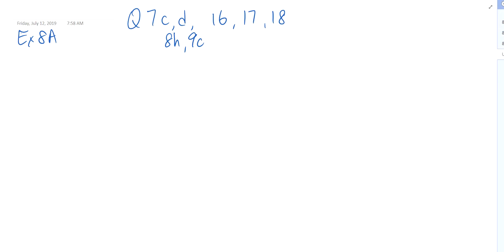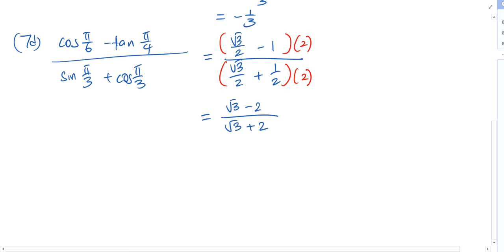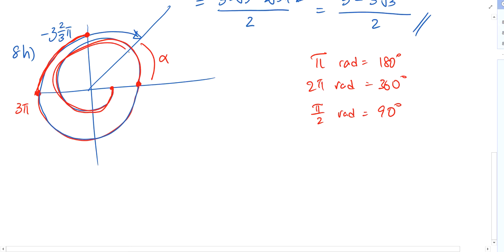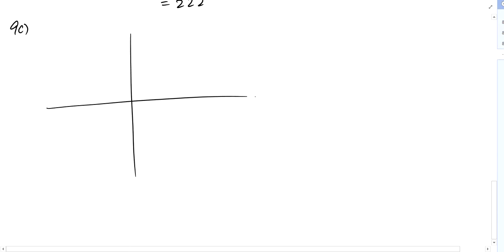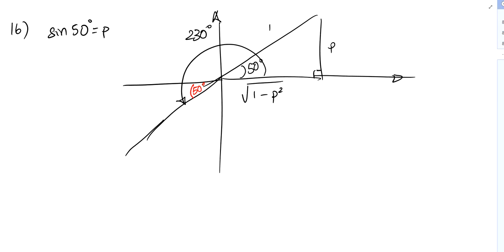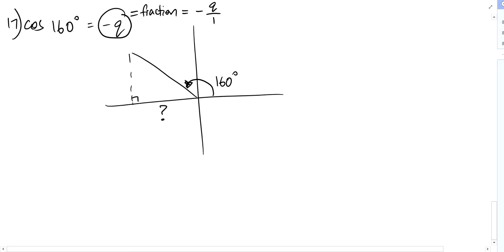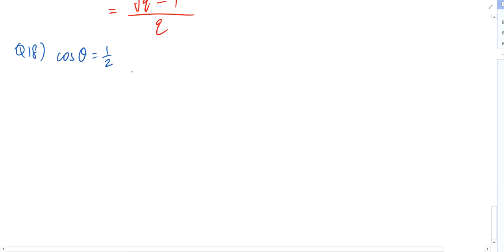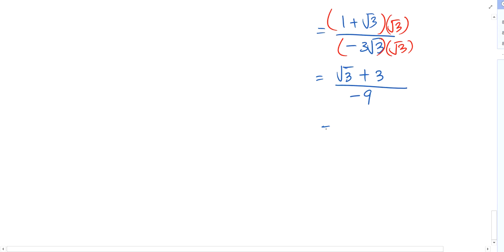More examples on trigonometric ratios of general angles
AM HW Ex 8A (12 Jul 19)